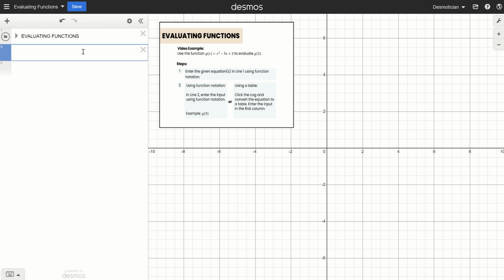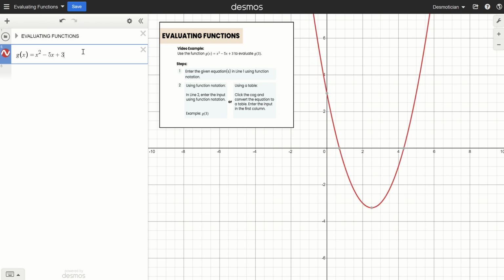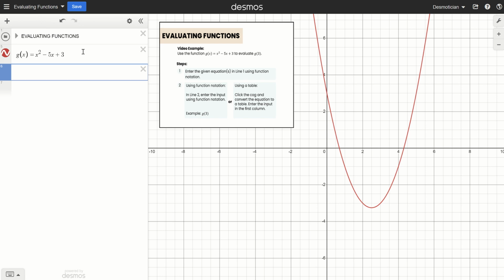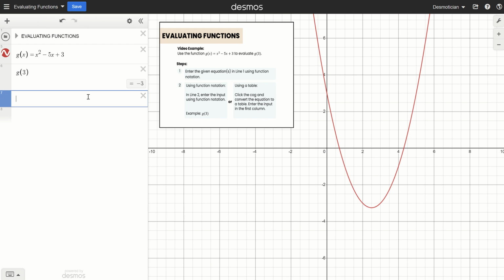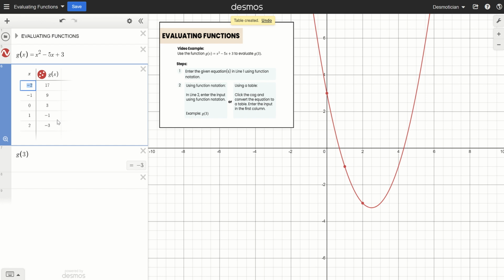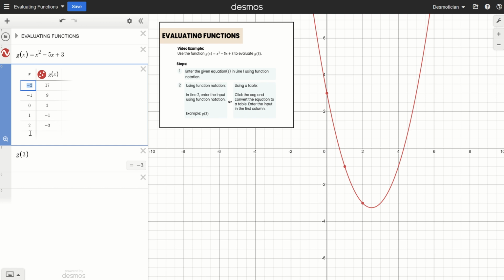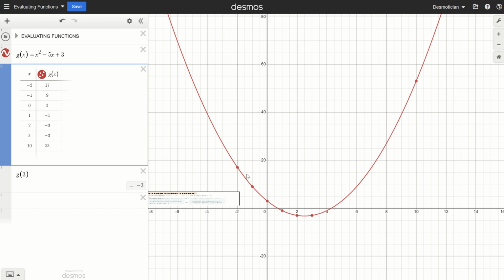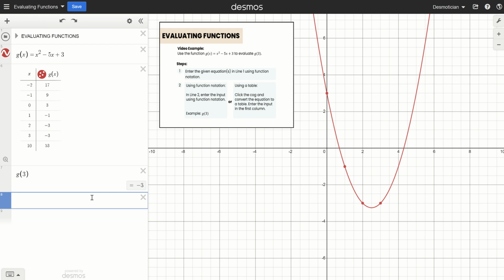Desmos Graphing Calculator Tutorial: Evaluating Functions using Desmos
Learn to evaluate functions using the Desmos Graphing Calculator. This Desmos Graphing Calculator Tutorial shows how to evaluate functions from a table, graph and equation.

✨ Grab this FREE workbook that includes additional printable practice sets for middle and high school math teachers!